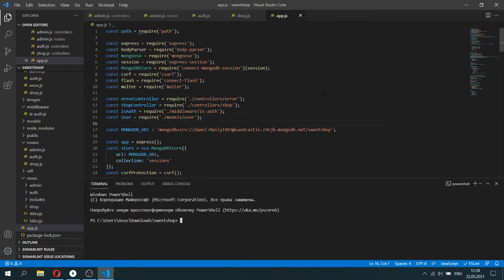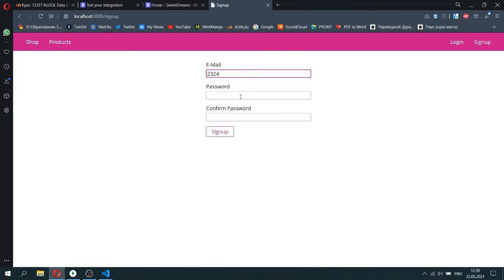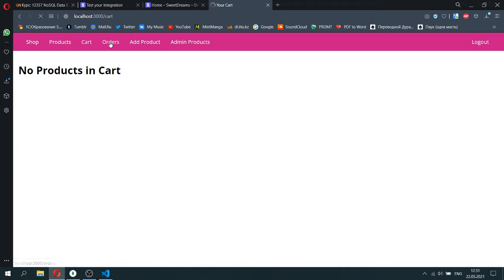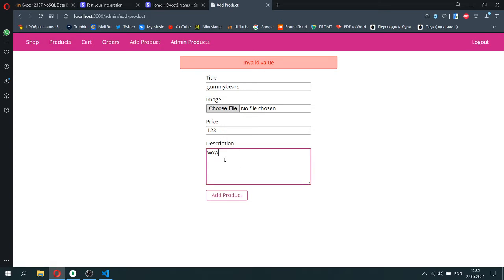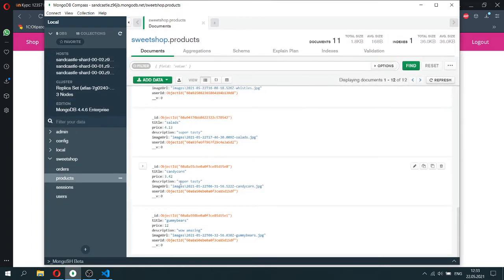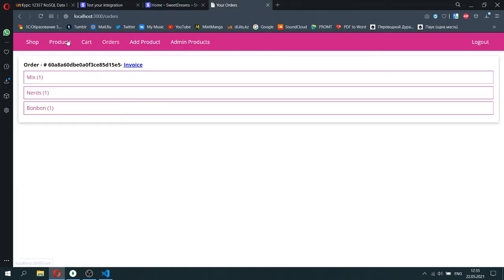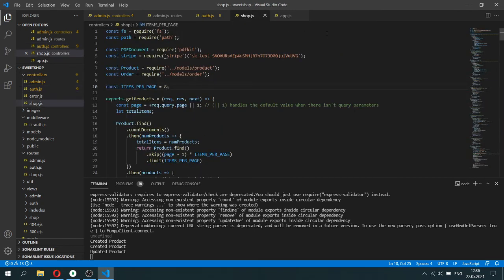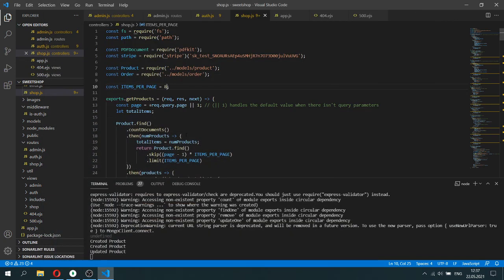No SQL project video Sweet Shop CSSE1810 Mashakova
Made with
• Visual Studio Code
• Node.js
• Express.js
• Embedded JavaScript
• Stripe
• HTML & CSS Editor